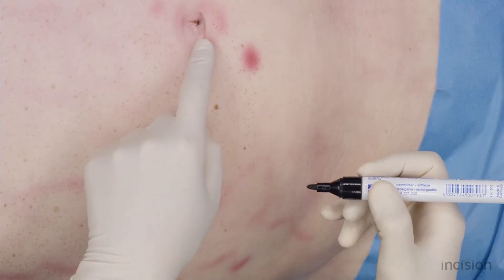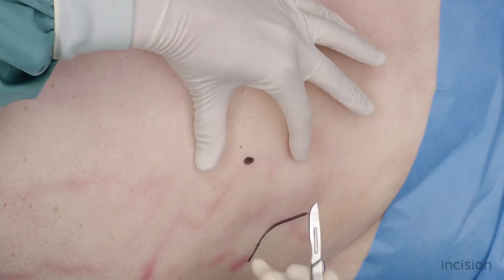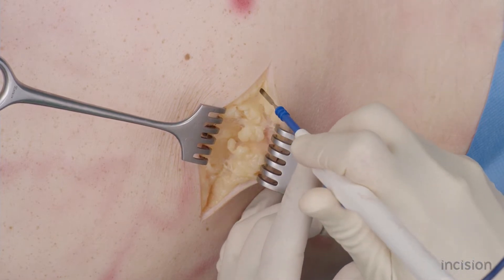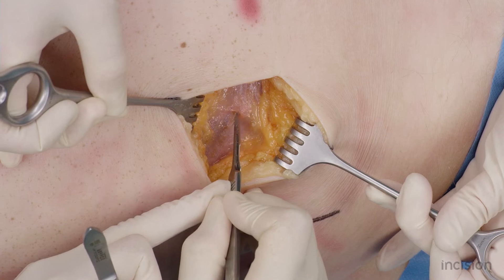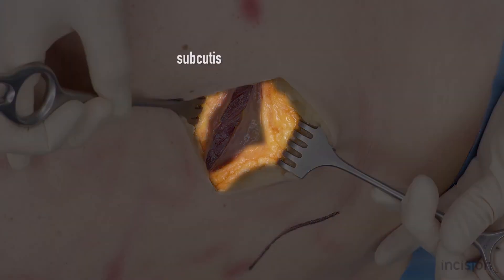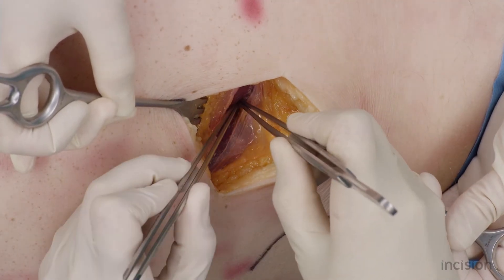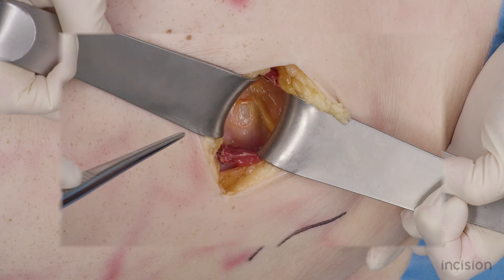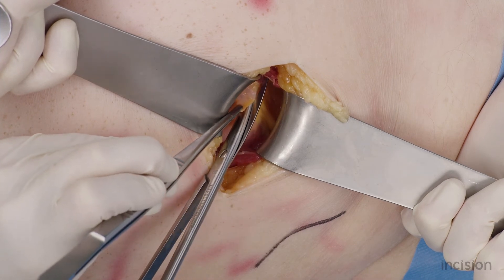Abdominal Wall Incision - Muscle Splitting - How to do a lower abdominal muscle splitting incision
This Abdominal Wall Incision - Muscle Splitting course will teach you how to approach the abdominal cavity using a lower abdominal muscle splitting incision.

SURGICAL OBJECTIVES
The surgical objective of any abdominal cavity approach is optimal exposure of the abdominal cavity for the indicated operation with minimal risk of complications. Risk factors that could influence the choice of abdominal cavity approach are risk of incisional hernia, pain, bleeding, and infection.

APPROACHES - Midline incision
This is the main approach for major abdominal surgery, central vascular (aortic), and abdominal trauma surgery. The great advantage of the midline incision is the limited risk of bleeding as the incision is made along the avascular linea alba. However, this may impair wound healing as well.

Upper abdominal cavity approaches:
Upper abdominal cavity approaches like the Kocher, Chevron, and mini transverse incision can be used for abdominal surgery of the liver, gallbladder, pancreas, and stomach. Optimal exposure in pediatric abdominal surgery can be achieved by a transverse incision due to the abdominal proportions of the infant.

Lower abdominal cavity approaches:
Lower abdominal cavity approaches like the Maylard, Pfannenstiel, Joel-Cohen, or lower midline can be used for gynecological, obstetrical, or pelvic surgery or can be used as an extraction site for specimen removal during for example colorectal surgery. The main difference between the Maylard incision and any other transverse lower abdominal incision, such as the Pfannenstiel incision, is that in the Maylard incision the rectus muscle is transected instead of split. The Maylard incision is placed higher than the Pfannenstiel incision, resulting in the possibility of extending it into a larger incision and gaining more exposure. [3]  The lower abdominal muscle splitting approach is often chosen in case of open appendectomy or for specimen retrieval during laparoscopic surgery.   Transverse incision might be preferred over a midline incision regarding the incidence of incisional hernias when adequate exposure can be obtained.

With the following tips you might perform this Abdominal Wall Incision - Muscle Splitting procedure even better:
- Silversign
- Repositioning of the cecum